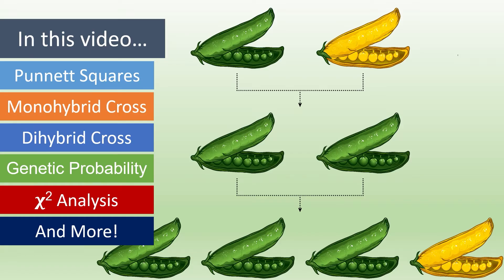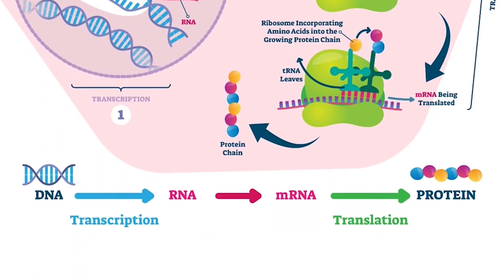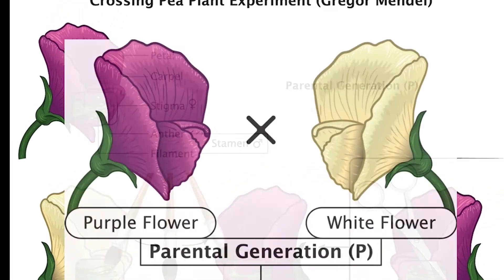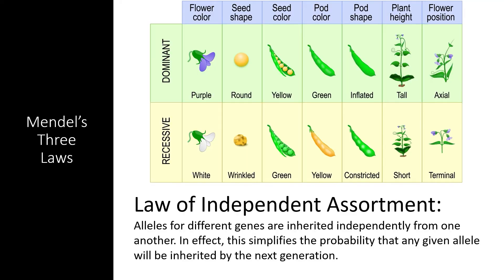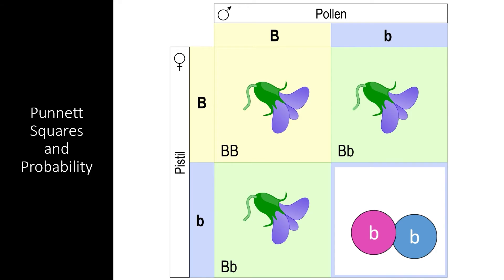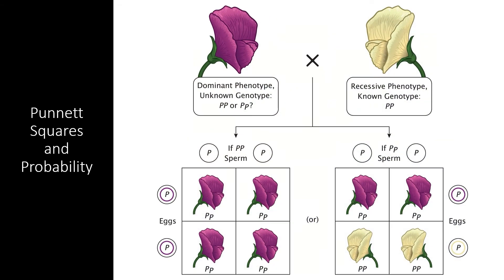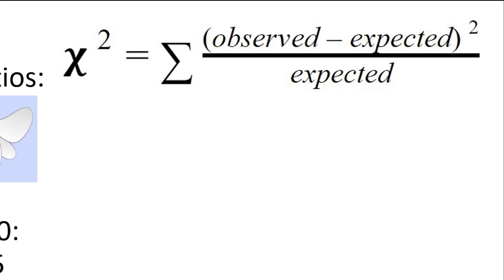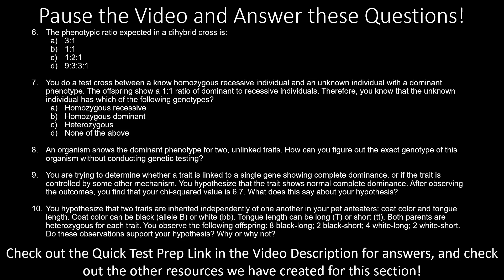Mendelian Genetics: From Punnett Squares to Chi-Square Testing | AP Biology 5.3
This section of the AP Biology curriculum builds on our understanding of heredity and meiosis by introducing Gregor Mendel and Mendel’s laws. The Law of Dominance, the Law of Segregation, and the Law of Independent Assortment create rules for the inheritance of different alleles that allow us to predict the outcome of various matings as long as a few of the alleles are known. In this section, we’ll also learn how to use Punnett squares to predict the outcomes of different crosses. Specifically, we’ll see how Punnett squares can be used to predict the genotypic ratio and phenotypic ratio of offspring in monohybrid crosses, dihybrid crosses, and beyond. We’ll also see how a test cross can be used to determine the alleles carried by an organism with an unknown genotype. Finally, we’ll see how we can determine whether or not our hypotheses about genetic outcomes are supported by the observations we make of actual populations using the chi-squared analysis!

Resources related to this Video:
● Overview: The same information, for those who prefer to read.